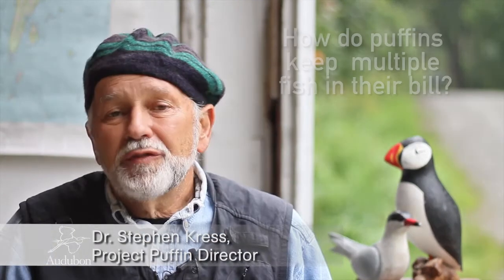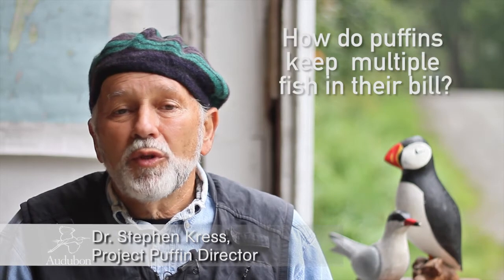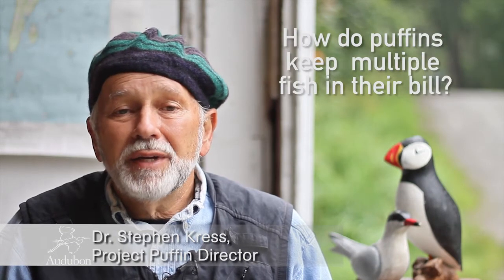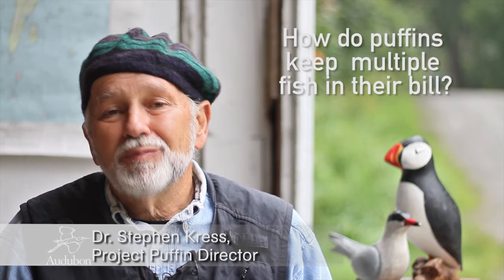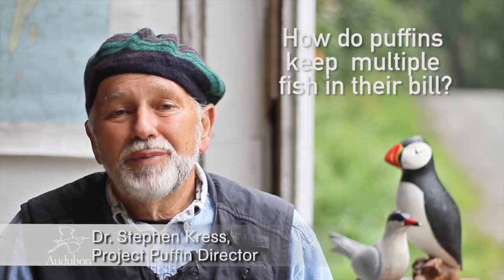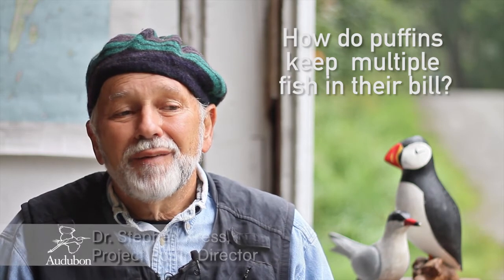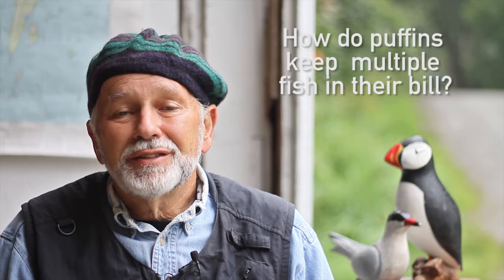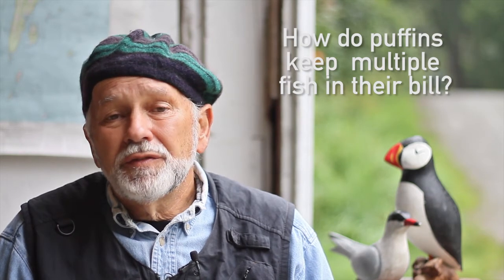How do puffins keep fish in their bill?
Dr. Kress answers your burning Puffin and Explore.org Bird Cam questions.